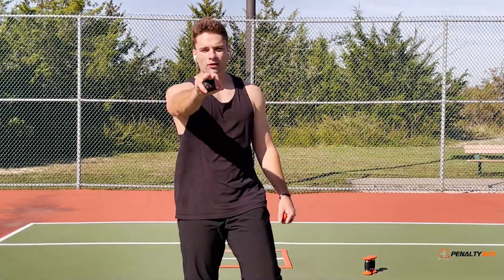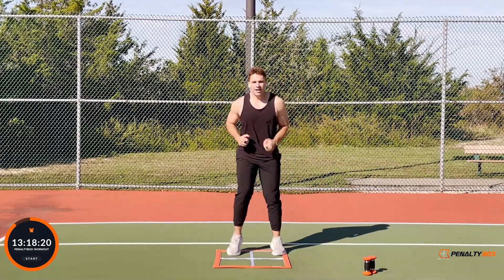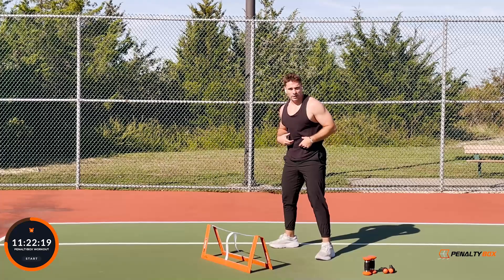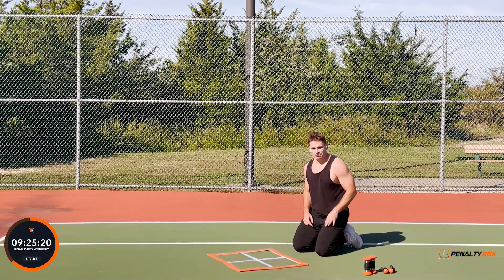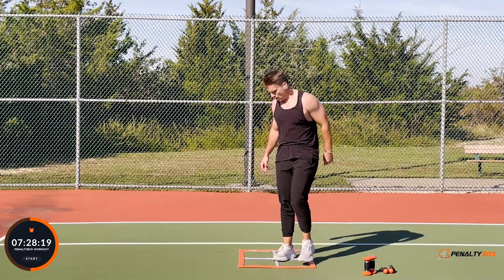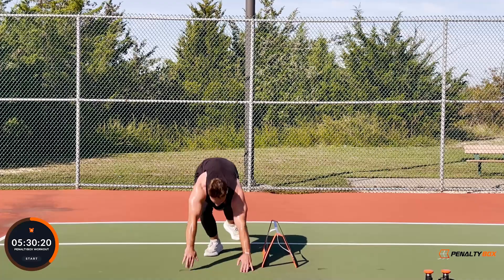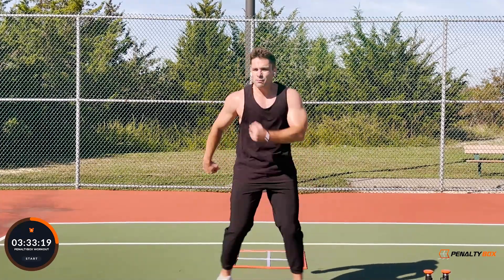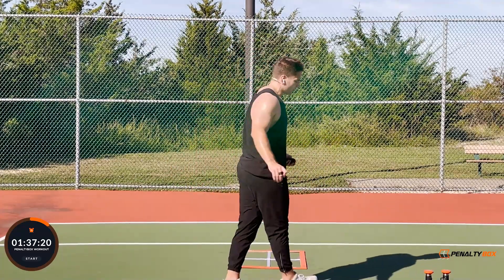Get Fit in 15 | Cardio HIIT Fusion | Penalty Box Fitness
15 Mins Full Body workout that you can do at home with your Penalty Box! If you don't have equipment at home, you can go to the links below to get them!

YouTubers optimize their video's meta data for discovery due to how the algorithm is like. This isn't anything new. Most people who've been watching YouTube for years would understand this. If you're unhappy and get triggered by this, well, this channel isn't for you then. I’ve provided free workout schedules and programs since day 1 and have always optimized my meta data as such so that's not going to change. Having said that, it doesn't mean the workout do not work. You will still see results by following a suitable program schedule, watching your diet, being in a deficit or surplus (based on your goals), doing exercises in good form, etc. These are all equally important factors. You're not going to get abs, grow a booty, grow biceps magically from 1 or 2 videos, in 1, 2, 3 or 4 weeks cause everyone is different. I've explain multiple times throughout videos throughout my channel over years that it takes time and lots of factors, so don't take a video title out of context. Targeting fat loss is not scientifically proven. Everyone is different and it takes time. When doing any home workouts, do take precaution to exercise in a safe environment, and if you need help or you're not seeing results, I suggest seeing a health and fitness professional to give you tailored advice on your exercise form and dietary needs. I am not a medical professional and what I share on my channel are my views and what has worked for myself. Your health and safety is the utmost importance so find out what works for you.

UTILITY PATENT - ISSUED PATENT NO. 10,118,062
DESIGN PATENT - ISSUED PATENT NO. D843,500